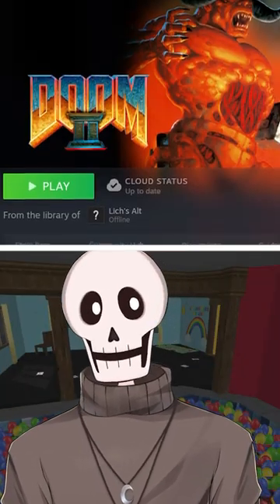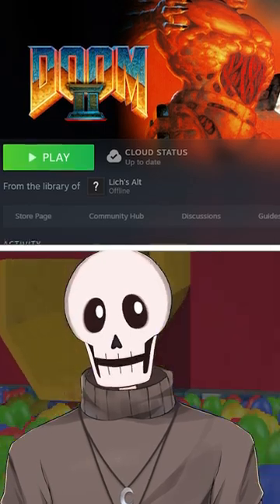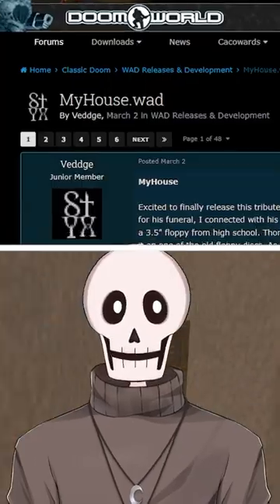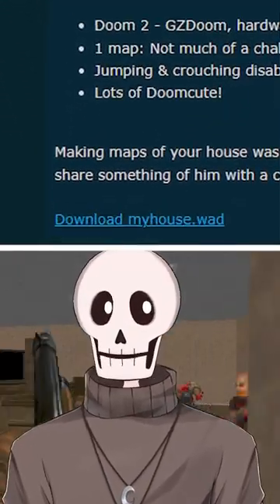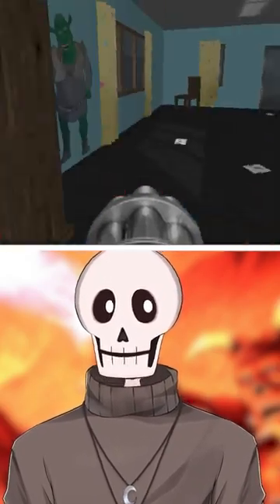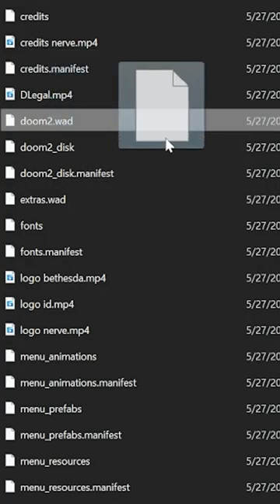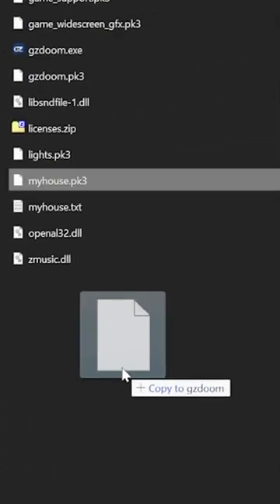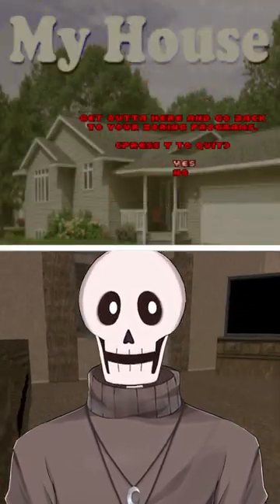How to Play Doom MyHouse.WAD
How to install the DOOM mod Myhouse.wad